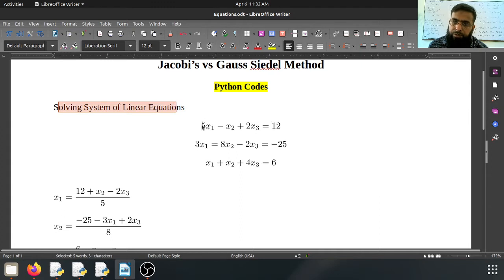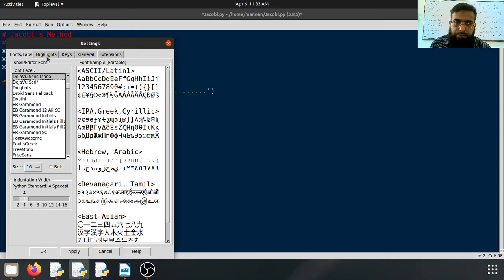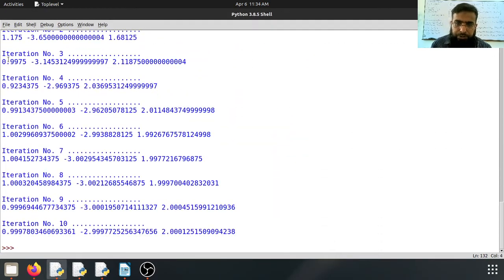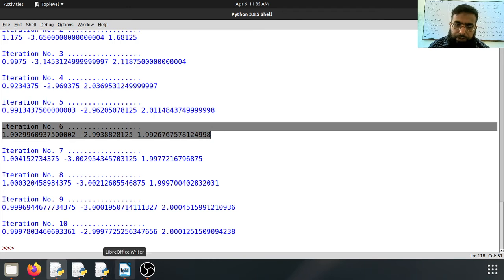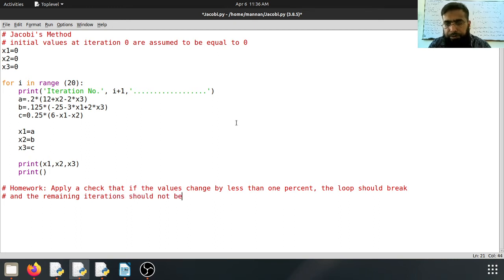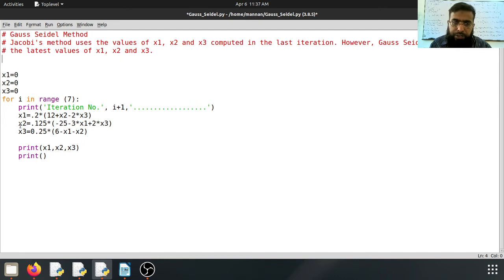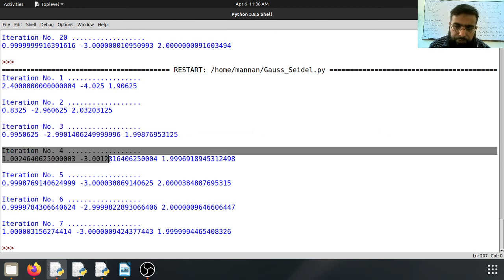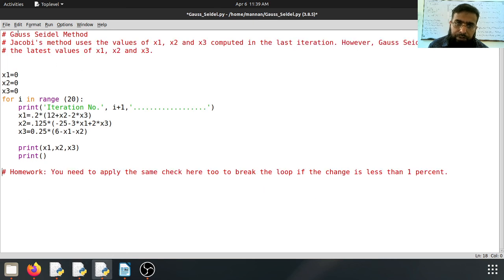NA-13 | 6 Apr | Python codes | Jacobi's method | Gauss Seidel merhod | Numerical analysis | Numerica